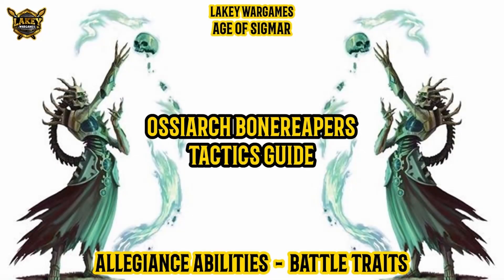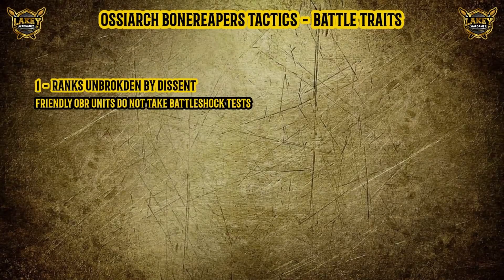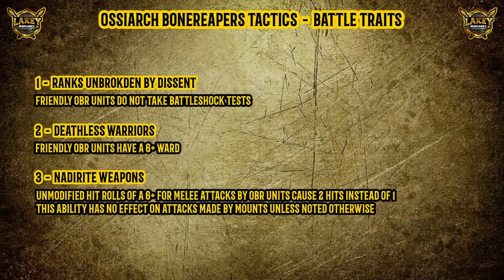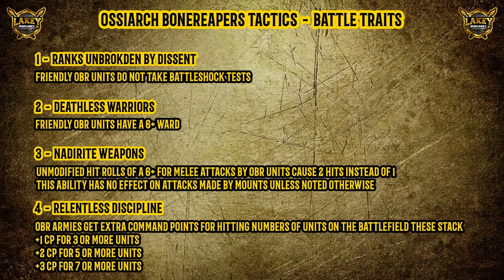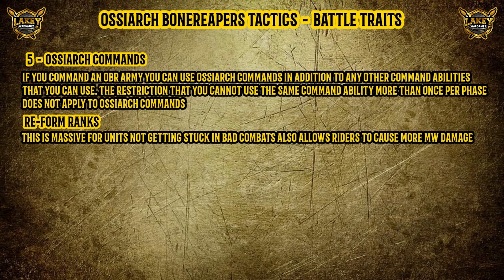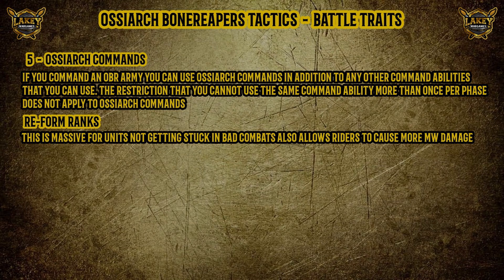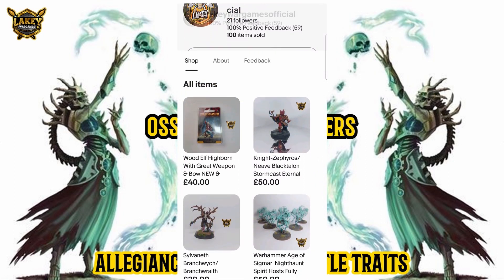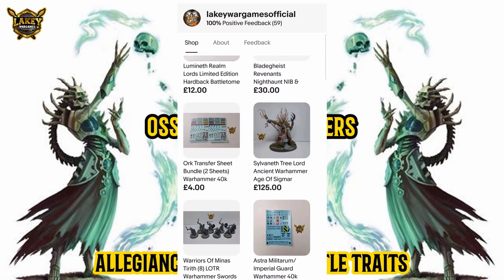Ossiarch Bonereapers Tactics: Battle Traits Warhammer Age Of Sigmar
Hey everyone Alex here. Bringing you today the first of the full tactics and guides for the Ossiarch Bonereapers 3rd edition battletome. Starting us off today we're going into the allegiance abilities and more specifically the battle traits. :)

Links to Facebook groups I admin in.